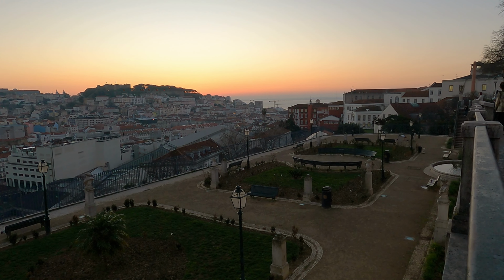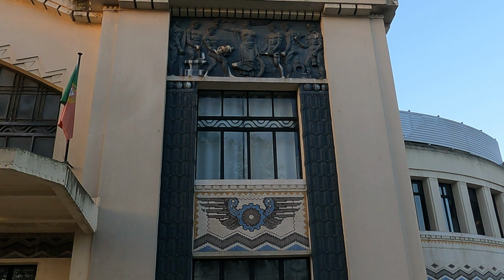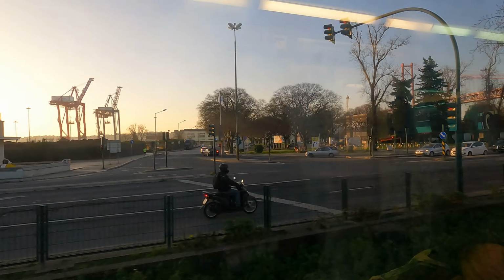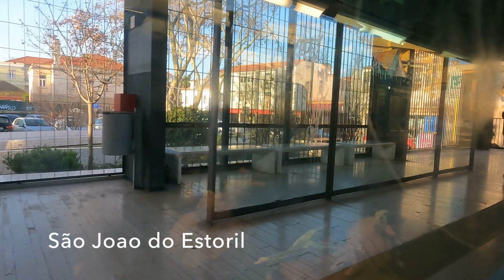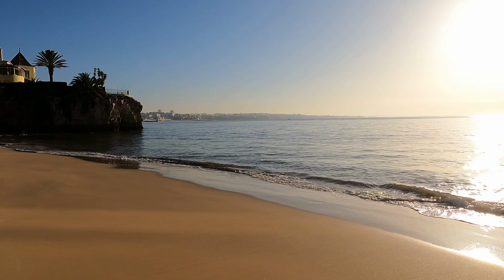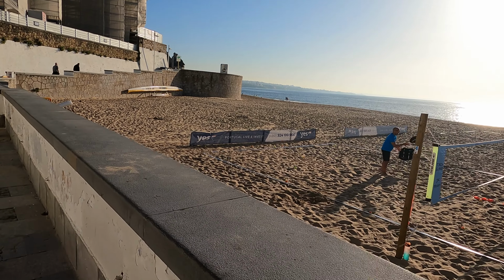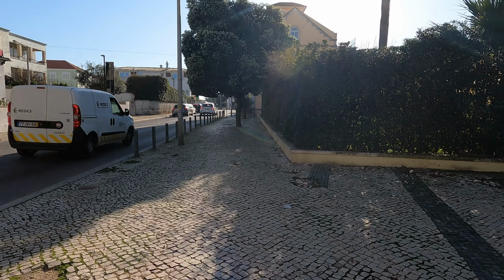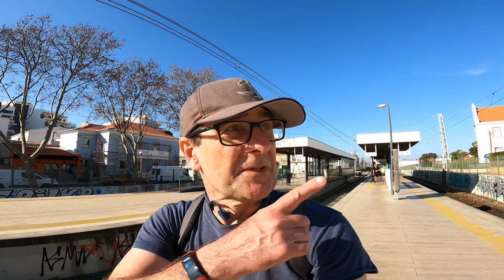Lisbon to Cascais | Discovering Lisbon's sunshine coast | Ride out - walk back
I have a bit less than half a day in Lisbon and it is a lovely day! So let's not hang around the city. Let's get to the beach and then enjoy a walk along the coast from Cascais to Estoril.

I'm not a big city person really, so this route to Cascais with a walk by the sea sounded like just the breath of fresh air I could do with!

Departure: Lisbon - Cais do Sodré, Portugal
Destination: Cascais, Portugal
Distance: 26 km / 16 miles
Duration: 33 mins
Average speed: 47 km/h   29 mph

Cost: Adult return: €4,80 / £4.10

Date of Travel: January 2024
Operator: Comboios de Portugal (CP)
Motive power: CP Class 3250 EMU
Manufacturer: Sorefame (1959) - rebuilt 1998